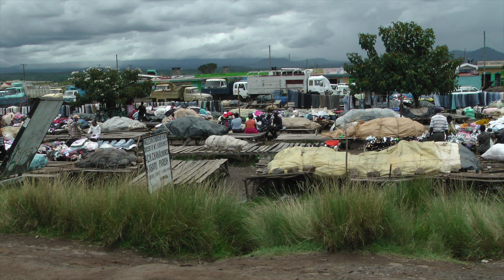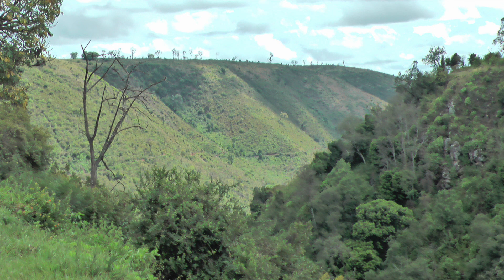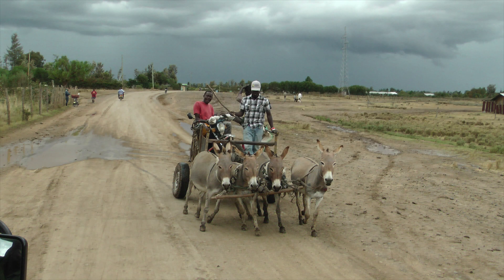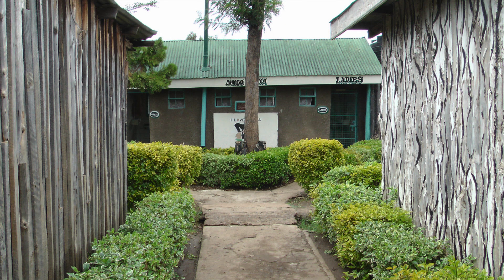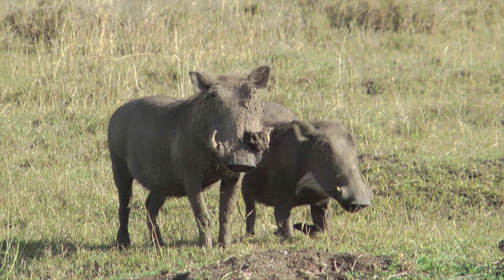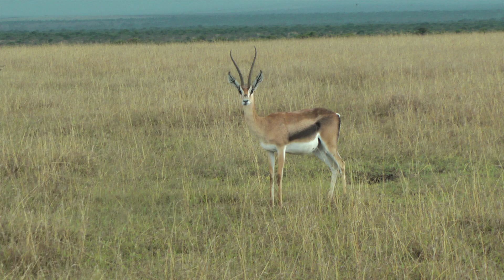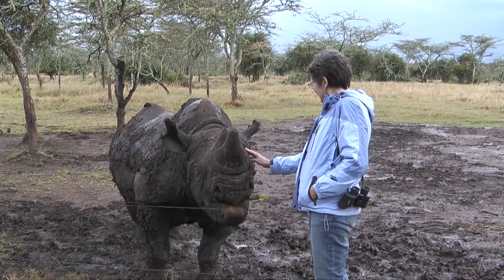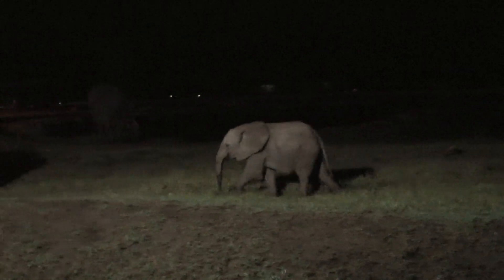Kenyan Safari - Nairobi to Ol Pejeta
On the first stage of our safari in Kenya we drove from Nairobi to the foothills of Mount Kenya where we stayed at the Sweetwaters Tented Camp in the Ol Pejeta Conservancy.